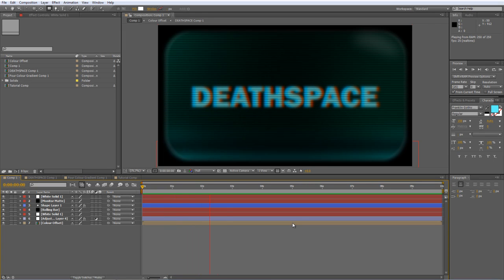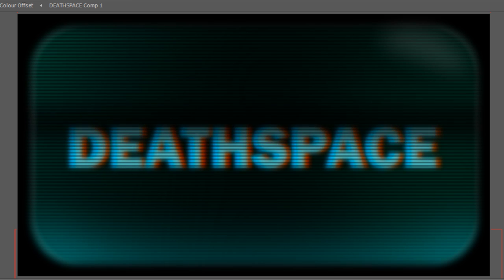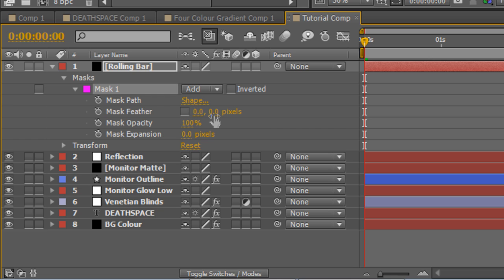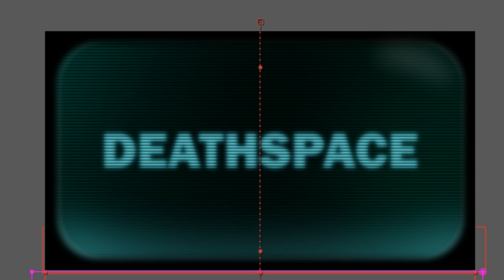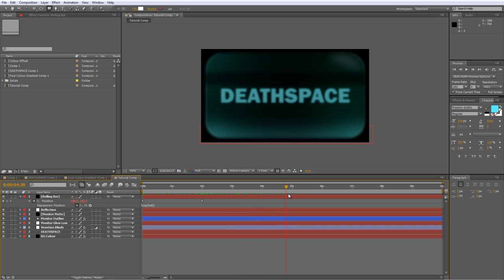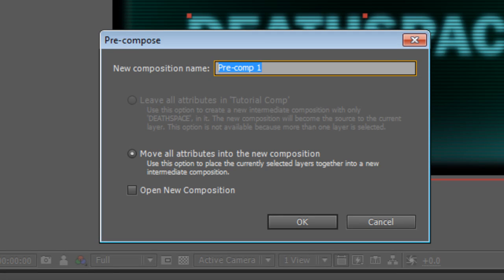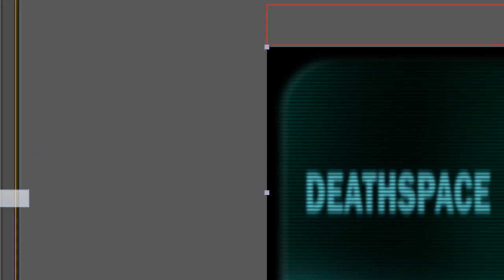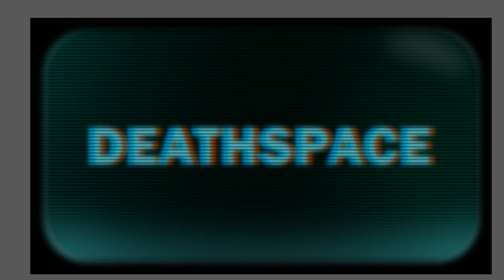After Effects Tutorial - De-rezzing your video, pt4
In the fourth and final part of this series, I'll show you two more techniques that you can use to give your projects that tech grunge look. The first is a travelling black bar (like you get when you film old CRT monitors), the second is a quick way to create a colour separation effect.
No plug-ins required - project file is now up on my website.